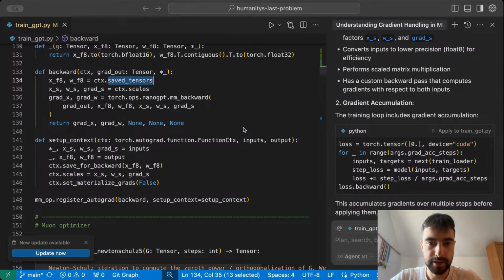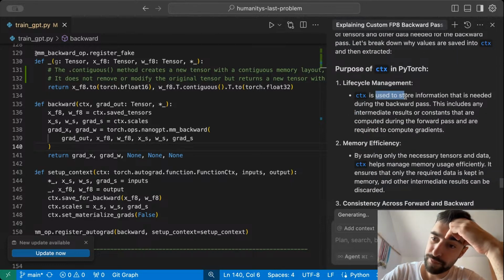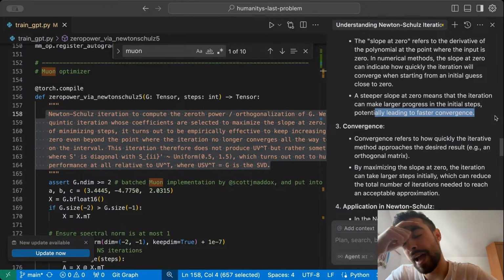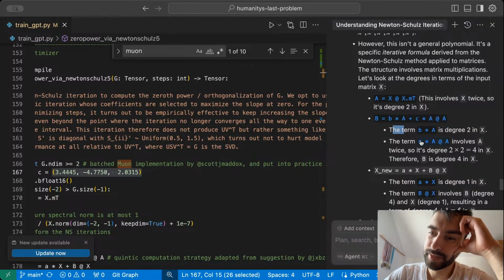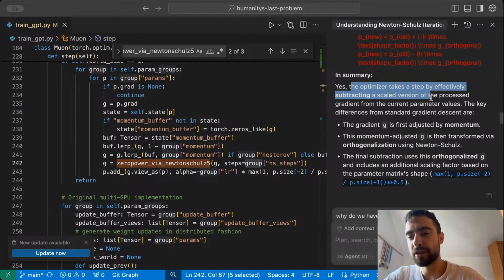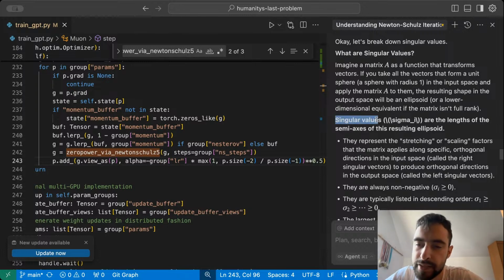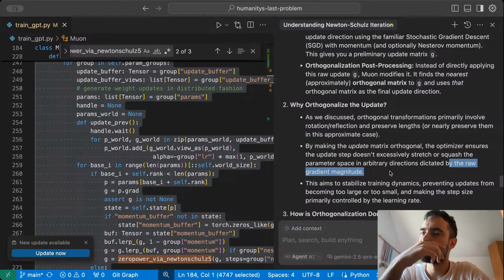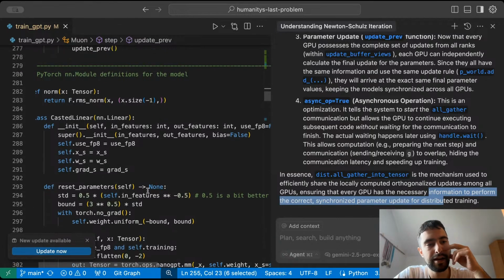LIVE I'm Learning Muon Optimizer (2x Faster LLM Training)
LIVE Learning Muon Optimizer Together (2x Faster LLM Training)